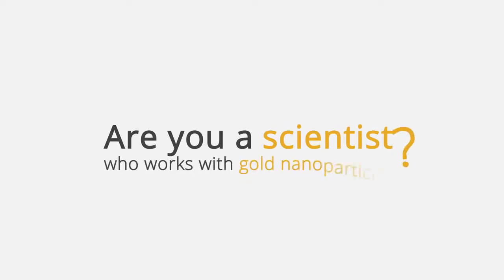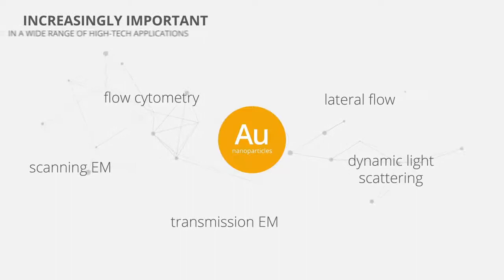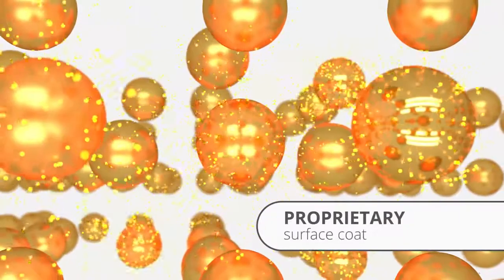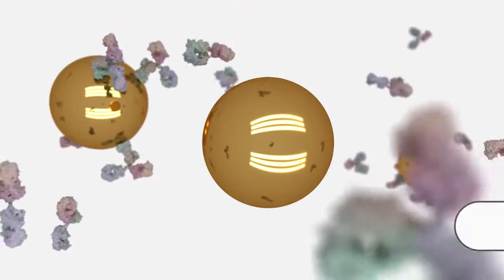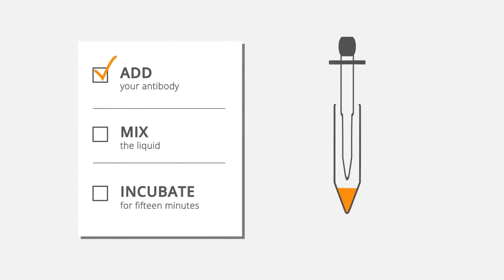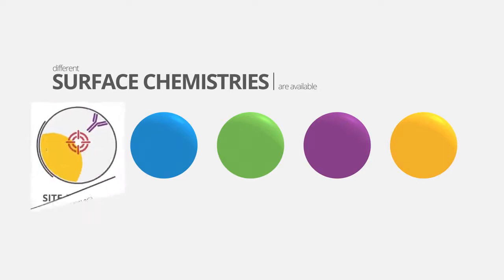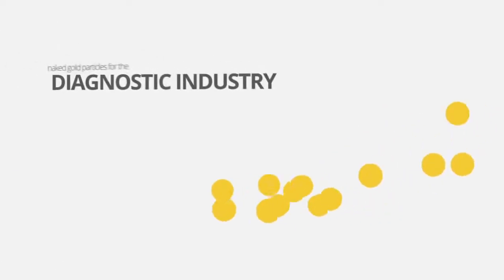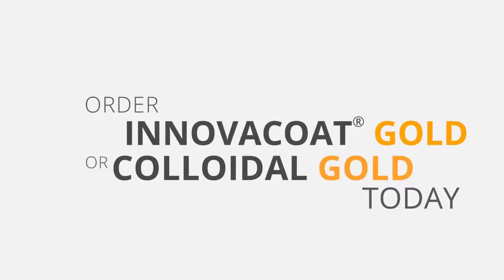Innovacoat® Gold protocol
Covalently link antibodies to gold nanoparticles with Innovacoat® Gold. This protocol creates extremely stable nanoparticles in three simple steps and, with a variety of surface chemistries available, you can covalently link your desired substrate quickly and with ease. If you use large quantities of nanoparticles, you may be interested in our ultra-high quality Colloidal Gold. Watch our video to find out more.